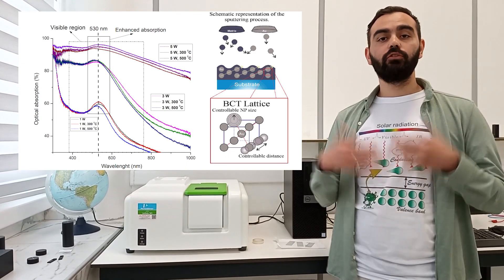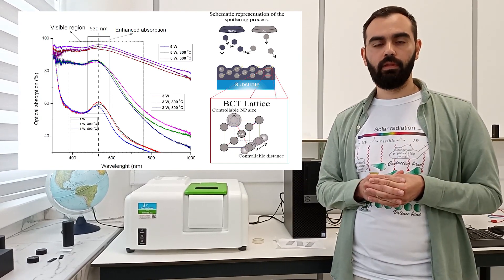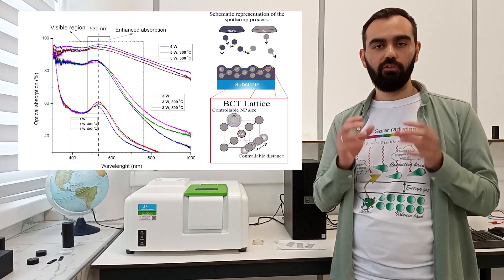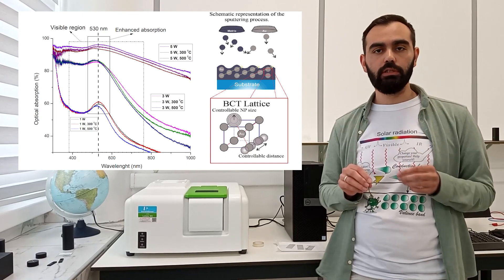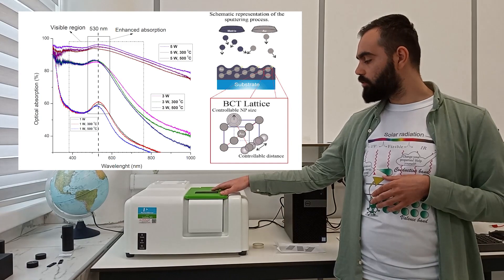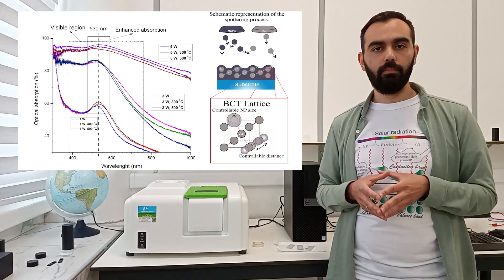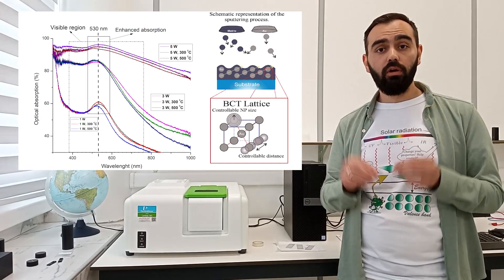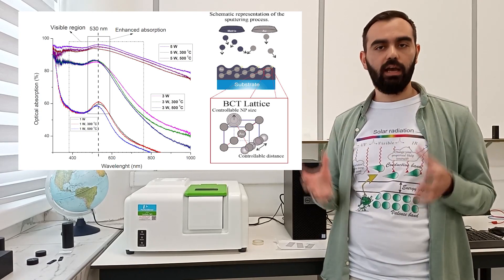Senad Isaković - 3D networks of Au nanoparticles in amorphous matrices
Title: 3D networks of Au nanoparticles in amorphous matrices
Student: Senad Isaković
Category: Ph.D. (Doctorate)
Institution: University of Zagreb, Faculty of Science
Research Abstract: Impact of nanostructures on the materials is intensively investigated. Recent investigations have yielded various 3D ordered networks of Ge nanoparticles in different amorphous matrices. Because properties of nanostructured material can be easily tuned, It would be very interesting to investigate insertion of gold nanoparticles in various matrices by scattering deposition.
The 2023 Bosnia & Herzegovina three-minute thesis (3MT) competition challenges students (Ph.D., Masters & Undergraduate) to communicate the significance of their research projects to a non-specialist audience in just 3 minutes and compete for over 20.000 BAM prize money.
The BH Futures Foundation aims to transform Bosnia & Herzegovina into a prosperous nation that can respond to the challenges of the 21st century. It does this by empowering the youth through non-formal education, technology access, and the development of world-class leadership skills.
Facebook: Bosnia & Herzegovina Futures Foundation
LinkedIn: Bosnia & Herzegovina Futures Foundation